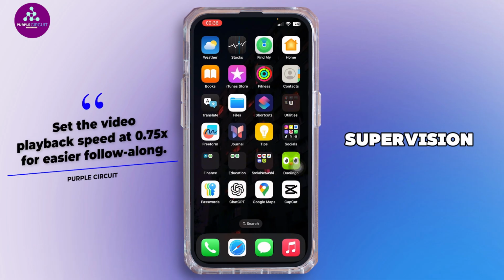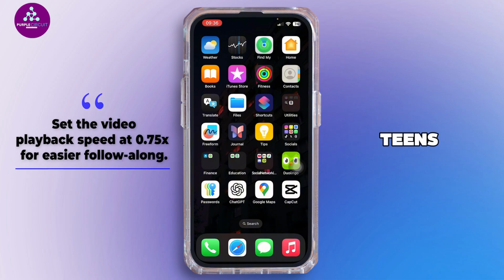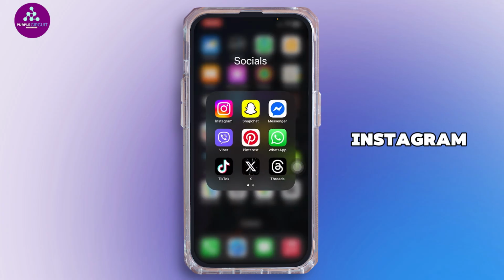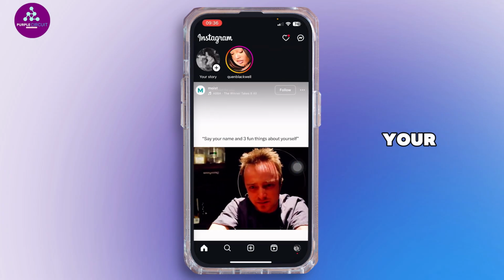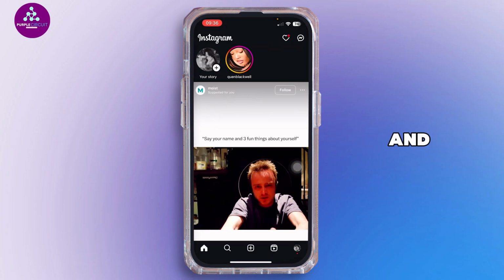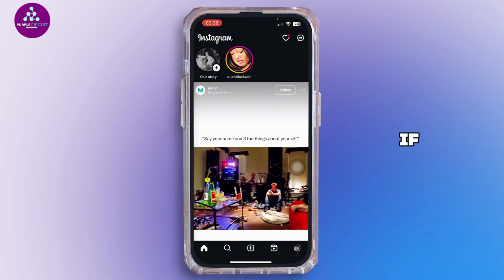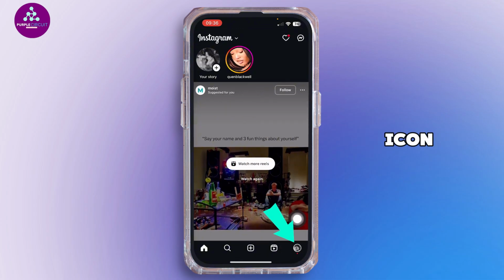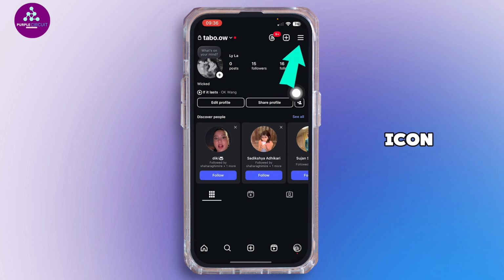How To Remove Supervision on Instagram (2025 updated)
How To Remove Supervision on Instagram (2025 UPDATED) 🔓📱 | Step-by-Step Guide

Looking to regain full control over your Instagram account? This 2025 guide walks you through the updated process to remove parental supervision and restore your account's independence.

In this video:
0:00 - Introduction
0:10 - How To Remove Supervision on Instagram

This tutorial provides a clear, step-by-step walkthrough on how to disable the supervision feature on Instagram. Learn how to navigate to the Family Center, locate the supervision settings, and initiate the removal process. We'll also cover important considerations, such as potential waiting periods and the need for parental approval in certain cases. Whether you're a teen seeking more privacy or a parent adjusting settings, this guide ensures a smooth transition.

Take back your Instagram experience—follow our updated 2025 guide to remove supervision effortlessly.